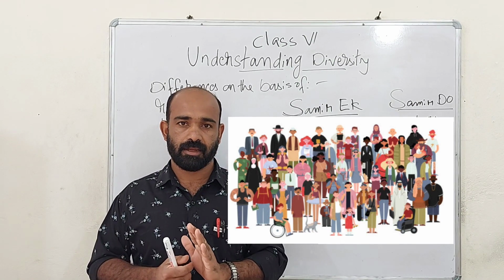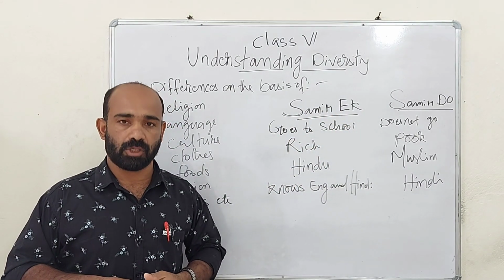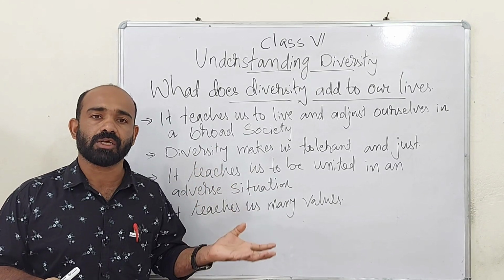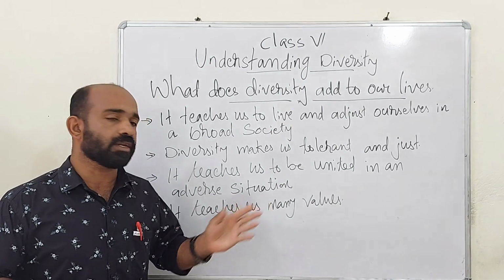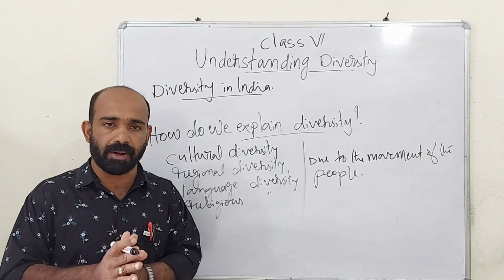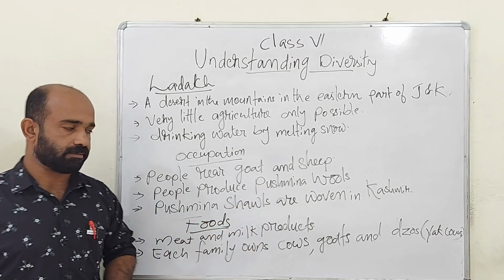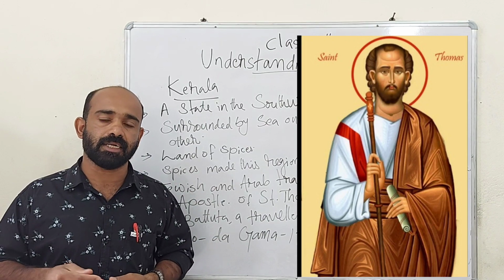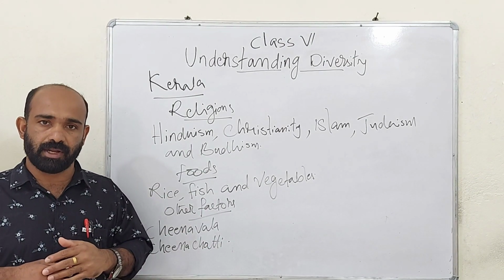Class 6 Social Science social and political life chapter 1